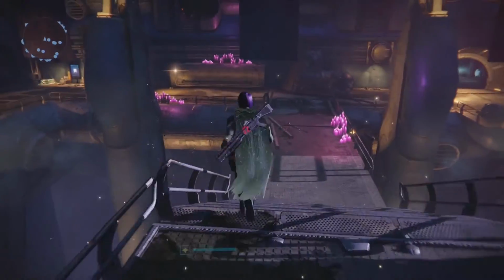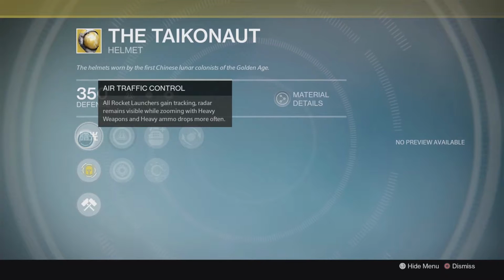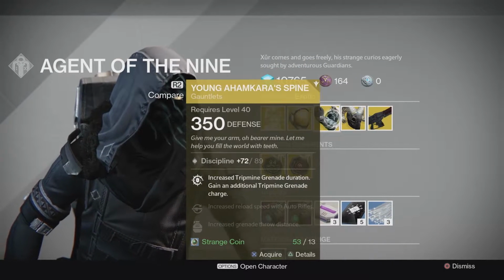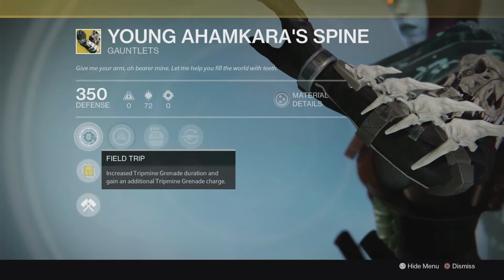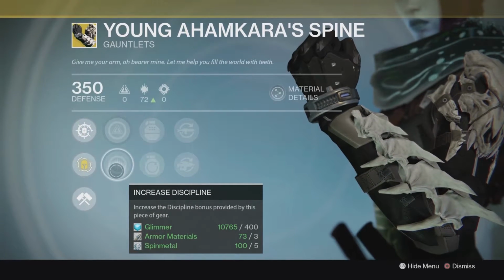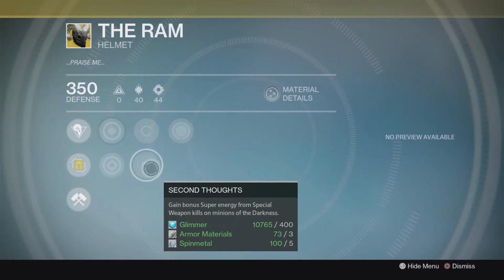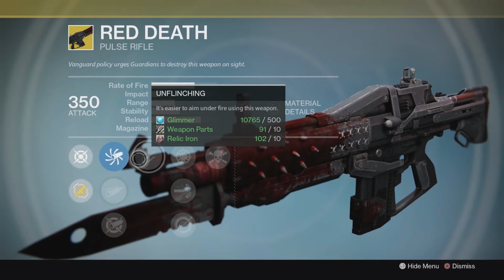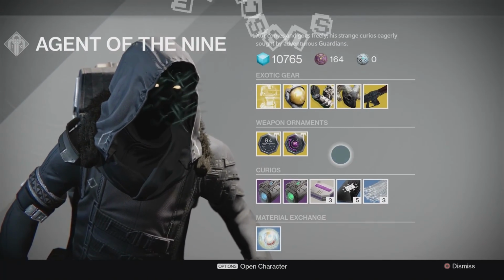Xur Location & Inventory Nov 4-5 | Destiny: Rise of Iron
Xur location and items for the weekend of Nov 4th-5th, 2016.